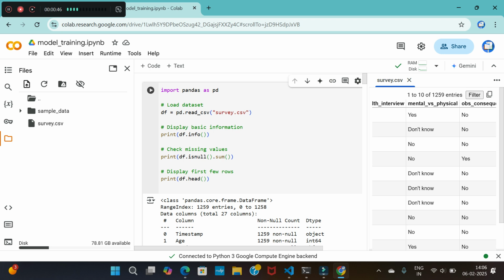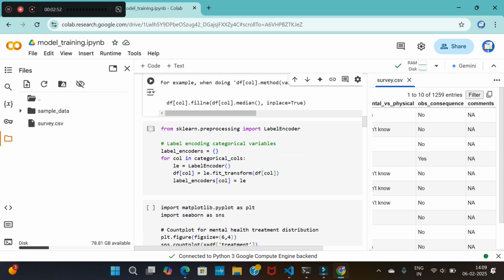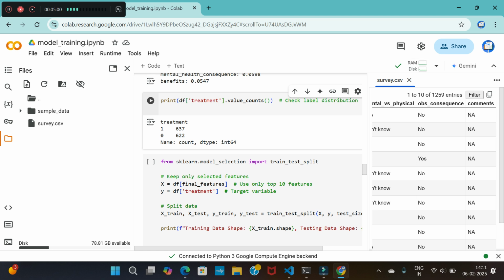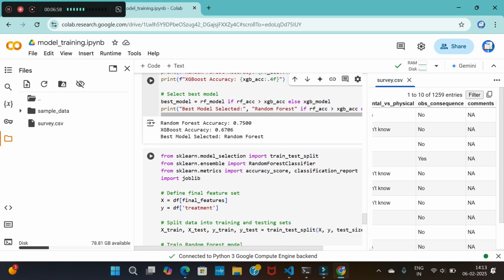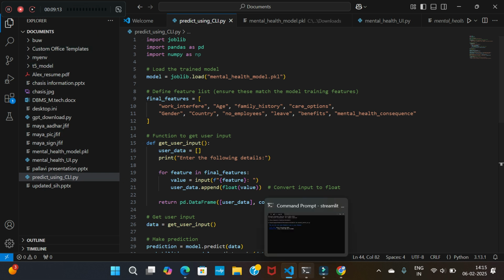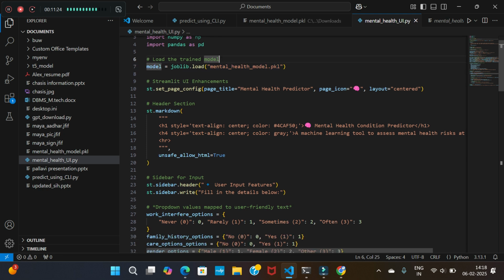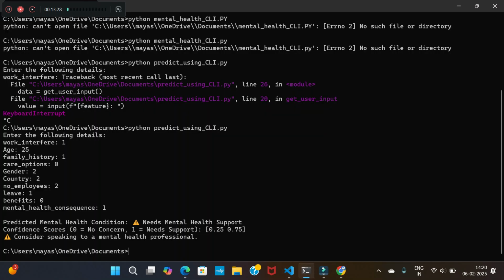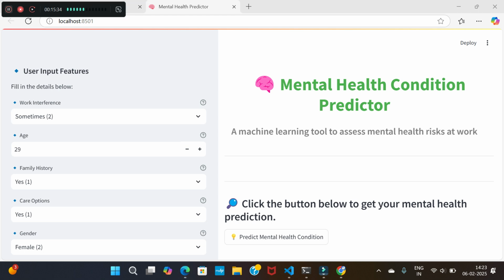Mental Health Prediction ML PROJECT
This project aims to develop a self-analysis mental health prediction model that assesses potential mental health concerns based on user inputs. The model is integrated into an interactive Streamlit UI and a CLI inference script for easy accessibility.